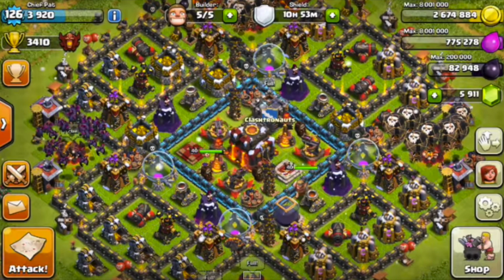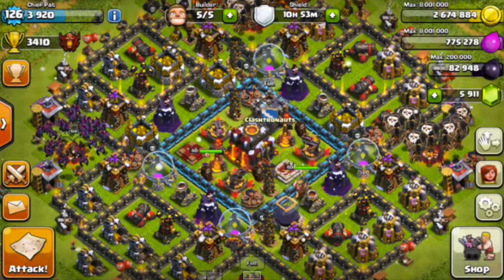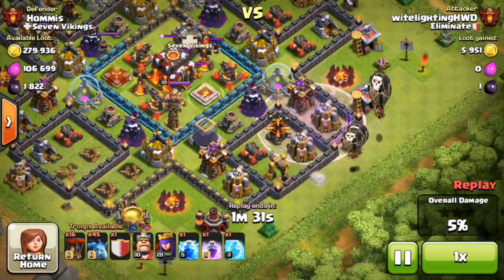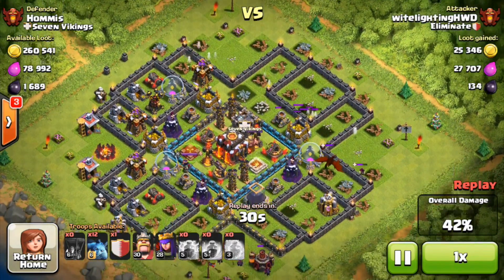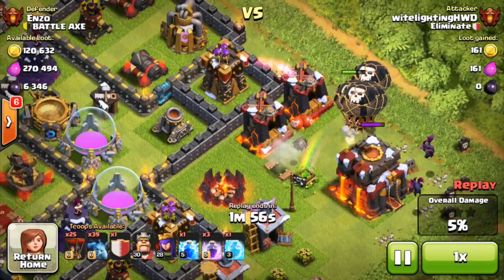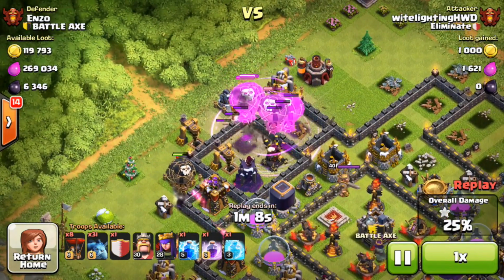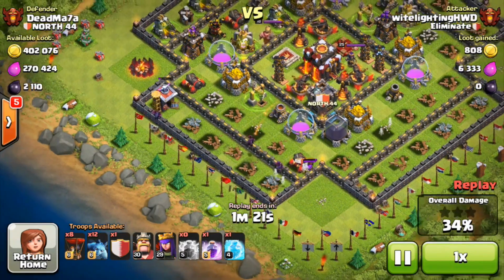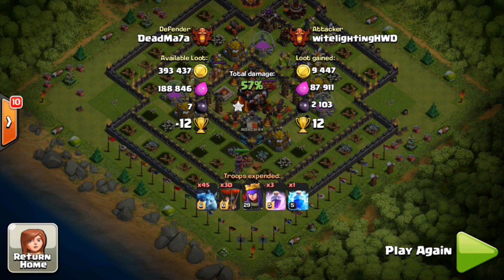Clash of Clans - How to Beat the Most Used Base in Clash Every Time! Victory Guide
Today in clash of clans we learn how to beat the most popular base!
Do you like Clash of Clans? Yes you like Clash of Clans! Since you like Clash of Clans, check out the Clash of Clans links below for more!

Clash of Clans FREE GEMS! Click this link and use invite code "wite" for bonus points!

Do you like Clash of Clans? Yea you do! Since you like Clash of Clans, check out the links below for more!